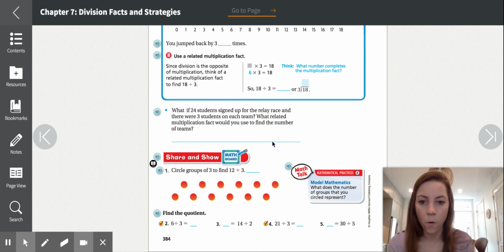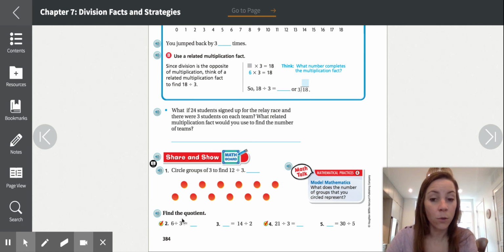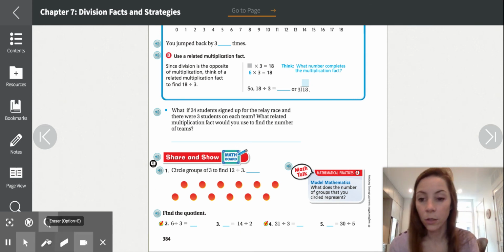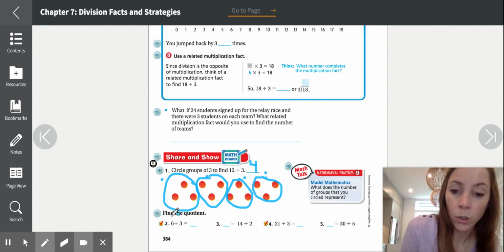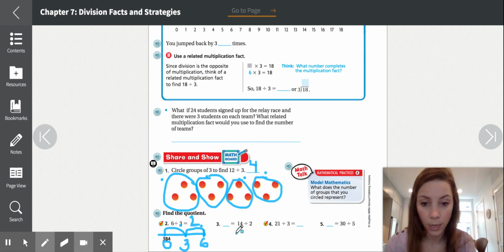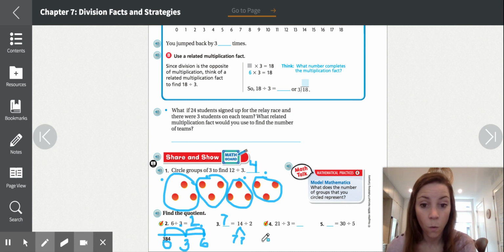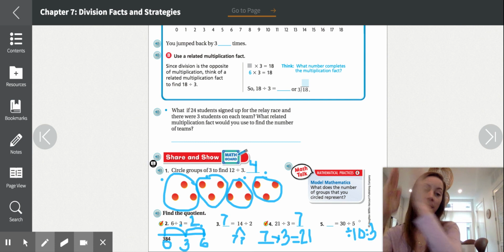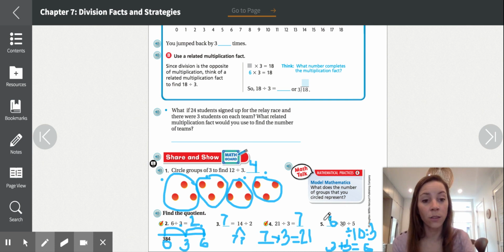7.4 Share and Show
Go Math 7.4 Share and Show Mrs. Byrne